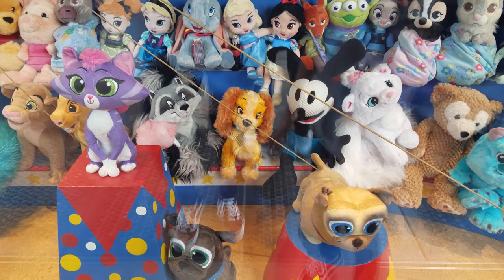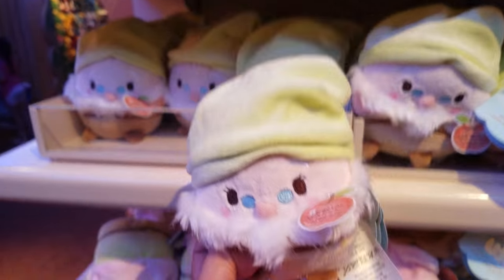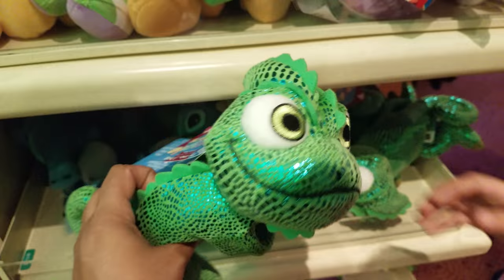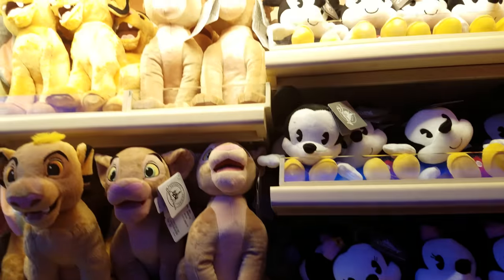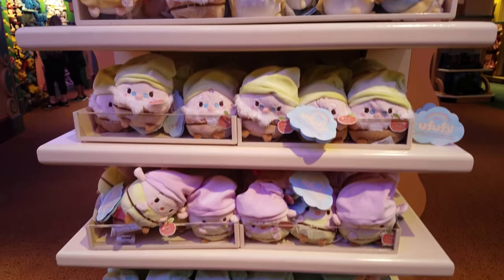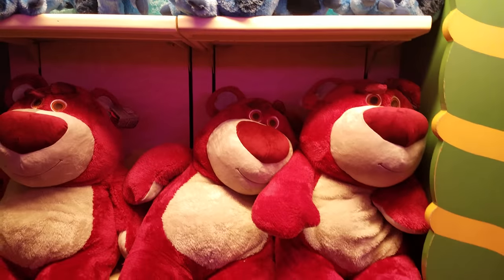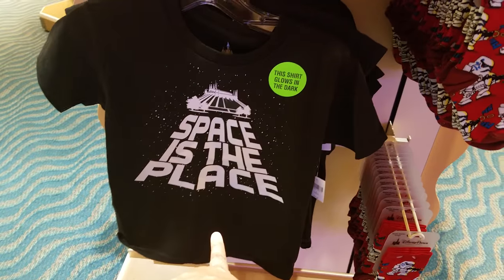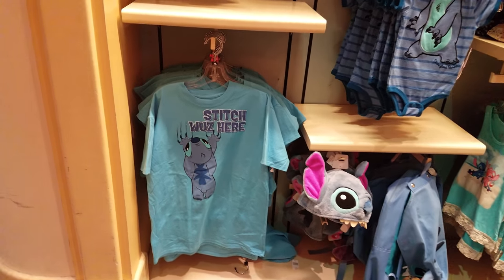DISNEY CALIFORNIA ADVENTURE TOY HUNT BIG TOP TOYS 2018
We are here is California Adventure. Here is a toy hunt we did in Big Top Toys . Lots of plushies and new items and coco toys .

We hope everyone has a great school/work week please be safe and BUCKLE UP!!